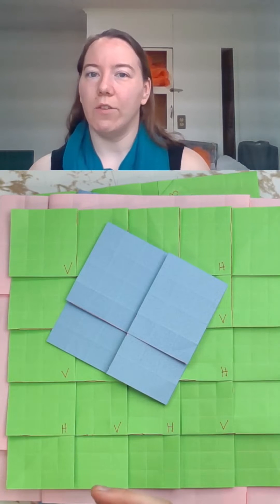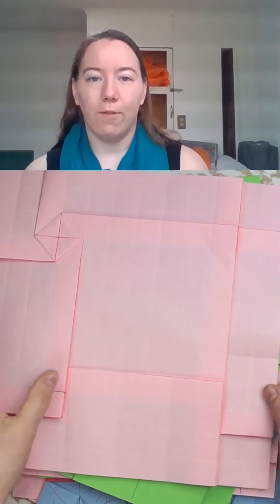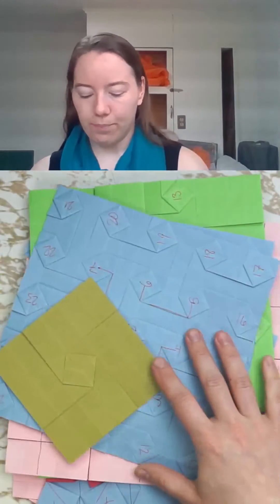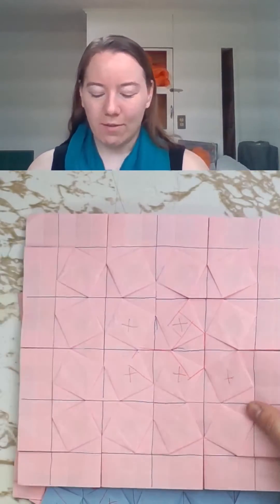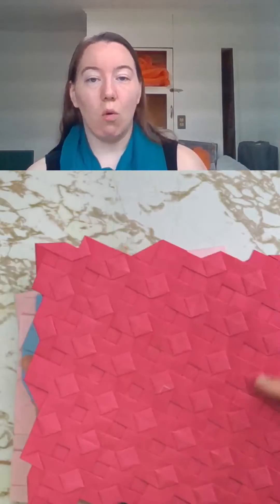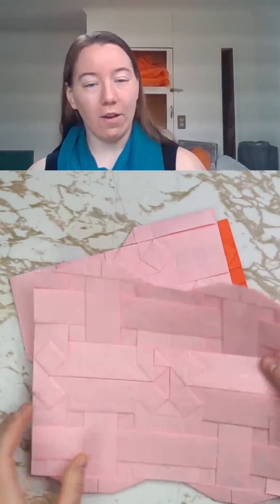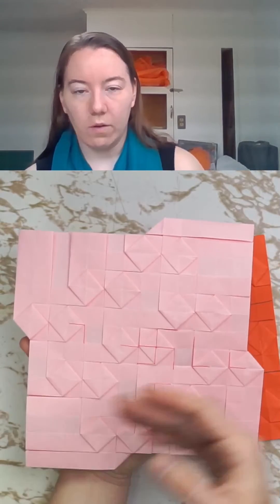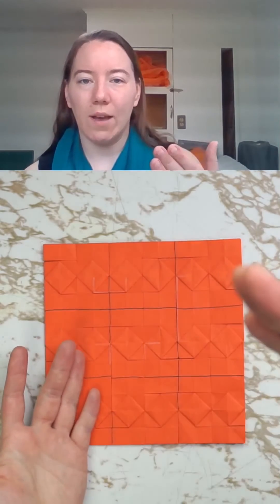Tessellation Starter Sequence: Square Lessons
Tessellation Starter Sequence is my 50-lesson course on developing the skills to fold origami tessellations from descriptions or crease patterns.

Here's an overview of the lessons on square twists!

I used Tant paper to fold these pieces, but Skytone is my top recommended paper for new tessellation folders.

Learn all the basic tessellation techniques (including how to fold grids and basic twists) in my free Tessellation Foundations course